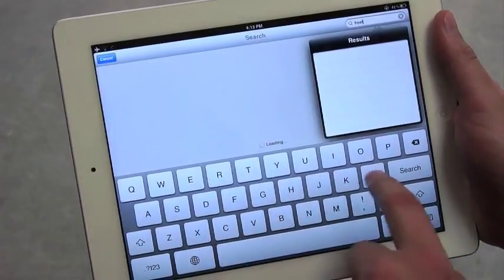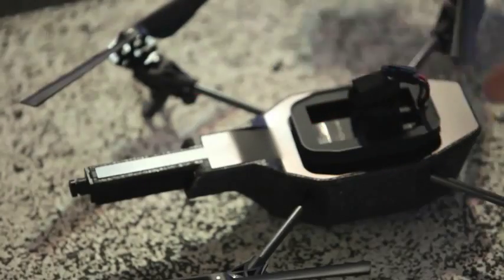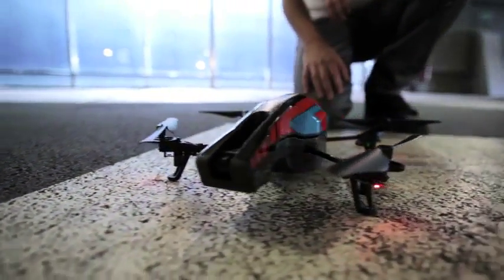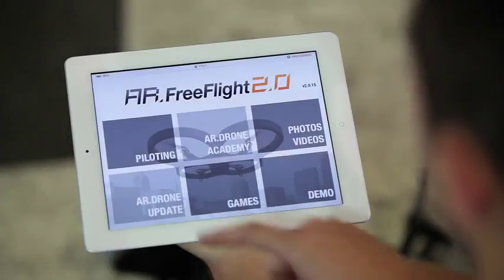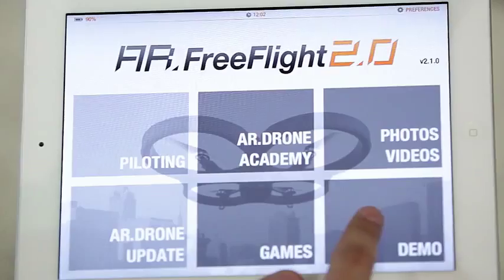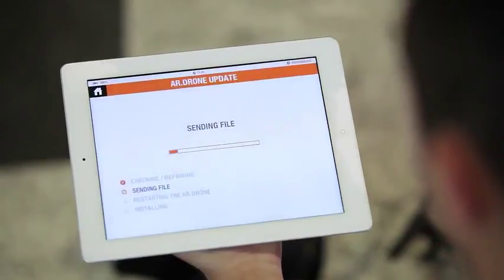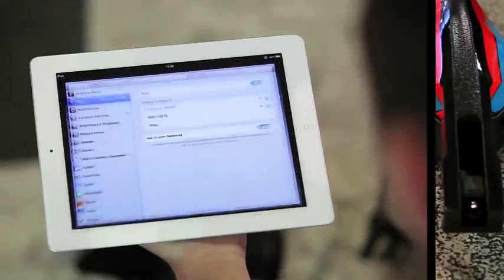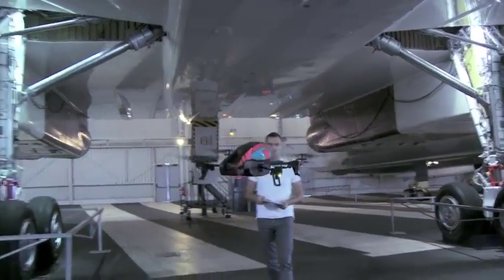AR.Drone 2.0 - Instruções Iniciais (Setup) - DroneMania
Aprenda nesse vídeo as configurações iniciais para pilotagem do seu AR.Drone.
Veja desde como baixar o AR.FreeFlight no iTunes até a configuração do Aplicativo.